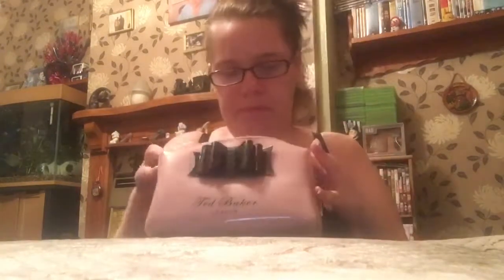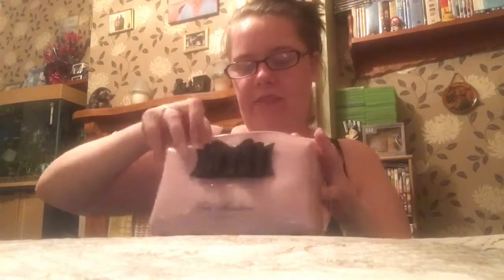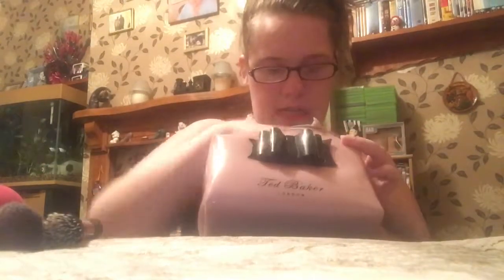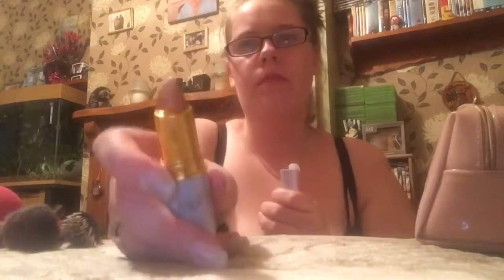Update what in my makeup bag!?